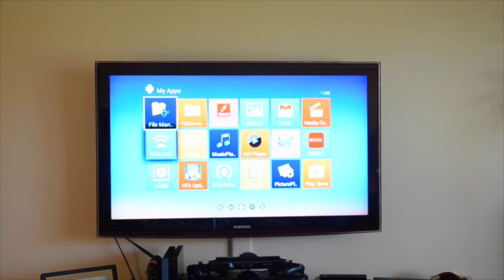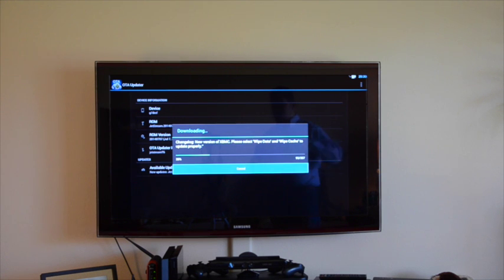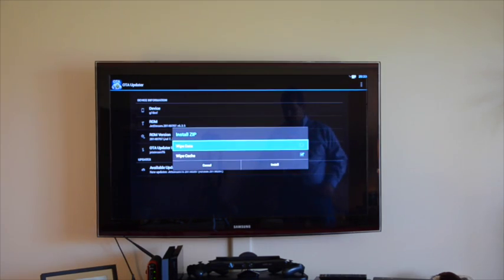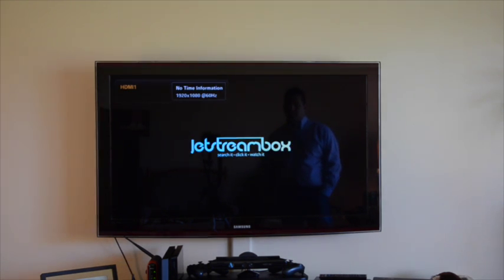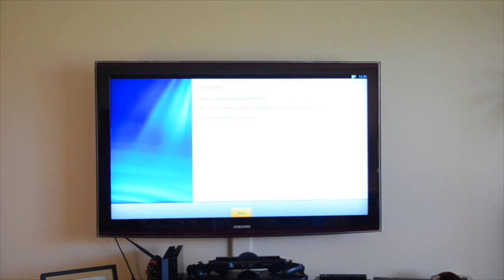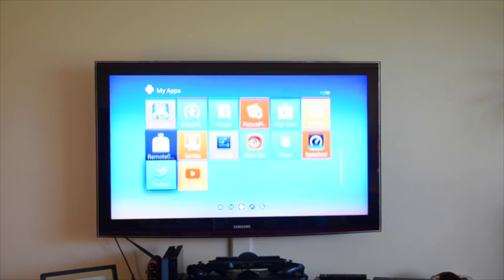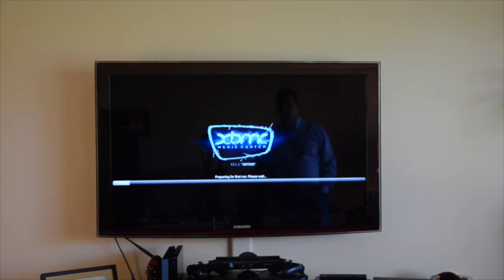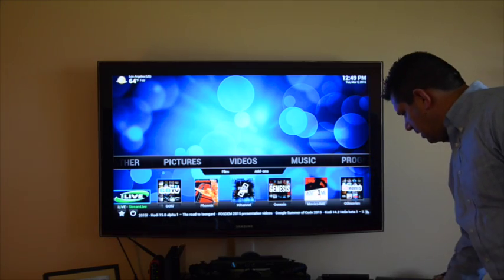Jetstream Box Firmware Update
This will update your box from XBMC to Kodi (Frodo to Gotham).